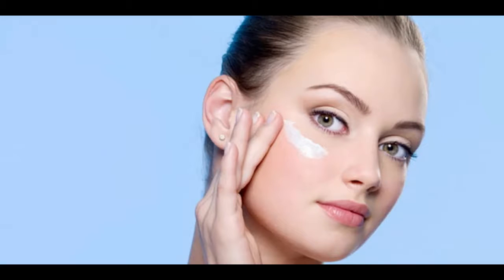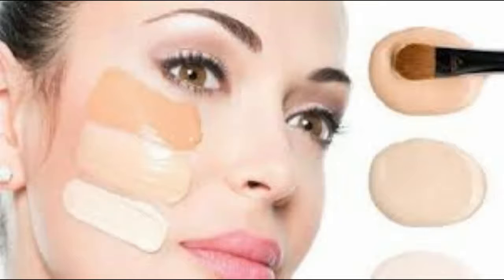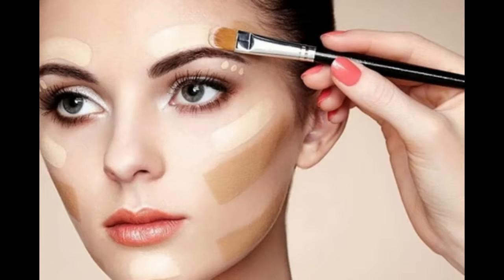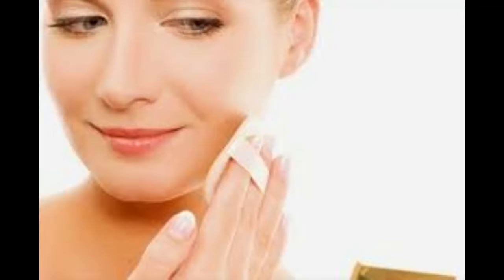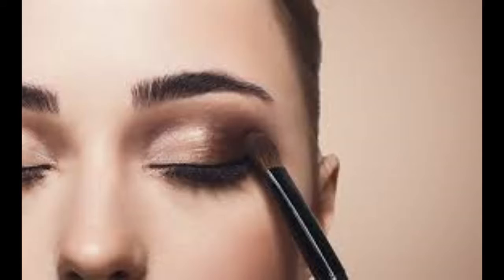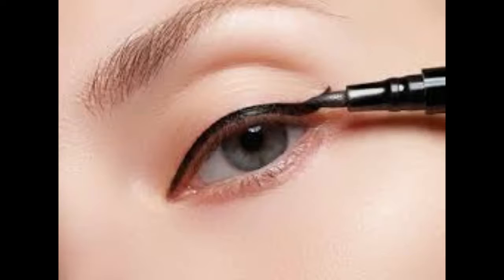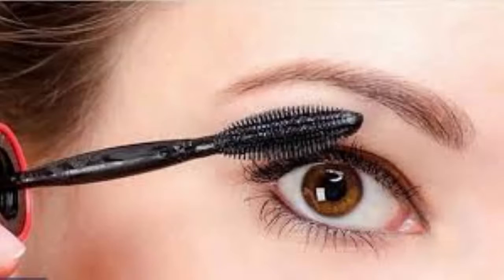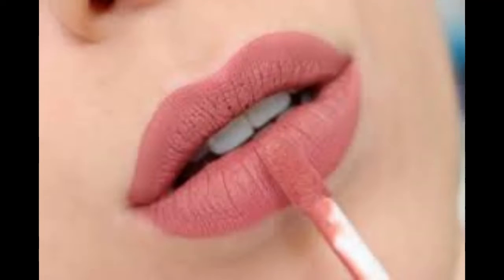Final Assignment Modul 6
Tugas Akhir Modul 6 PPG Bahasa Inggris 2019